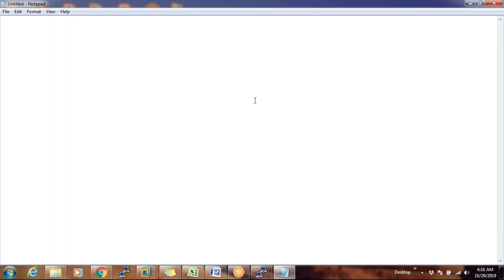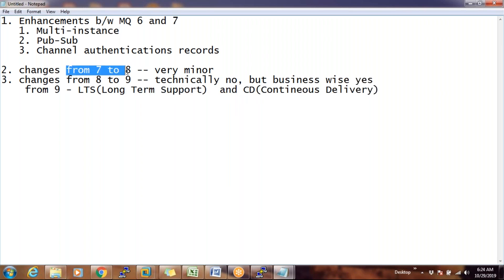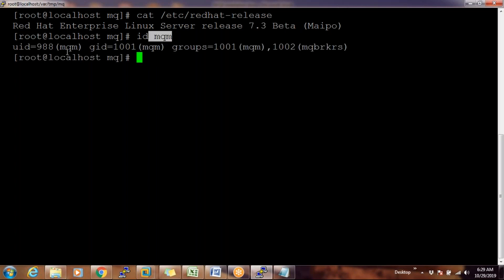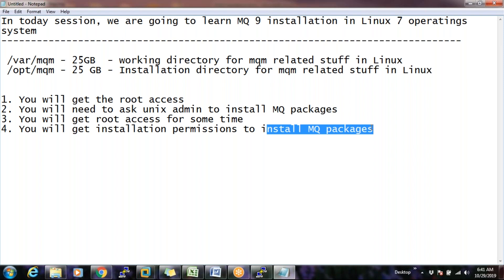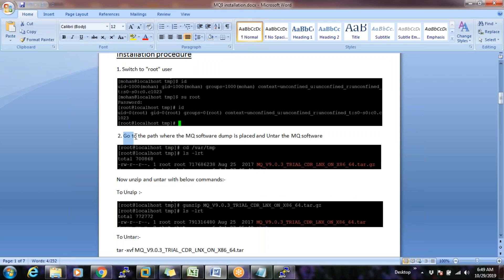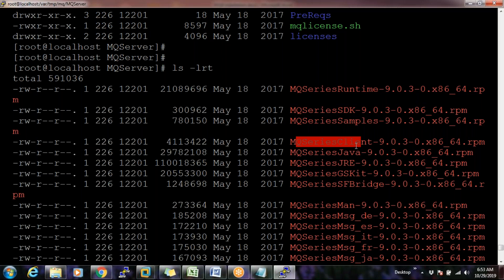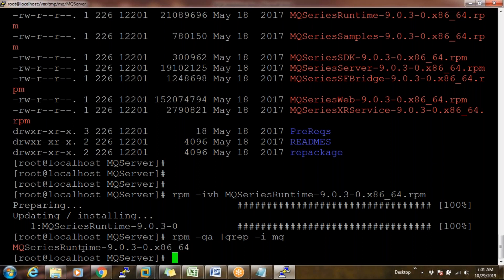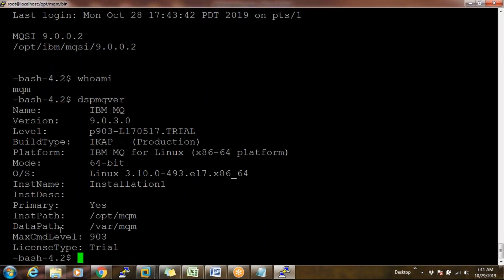ibm mq series tutorial | Best ibm mq training